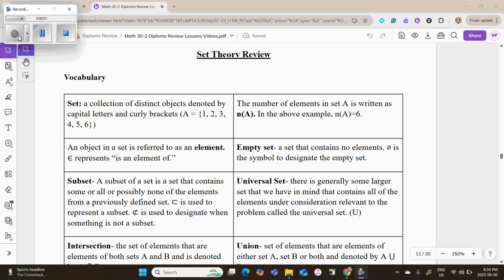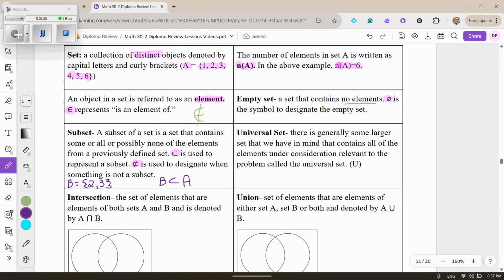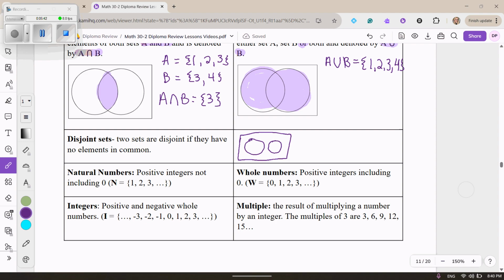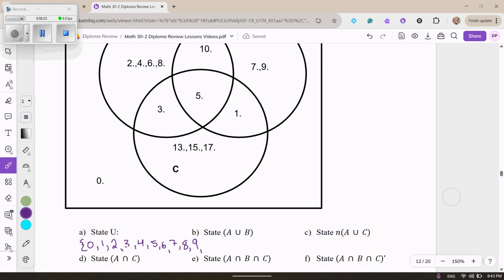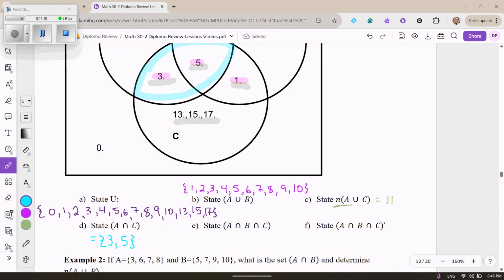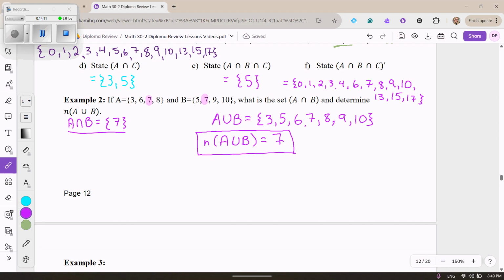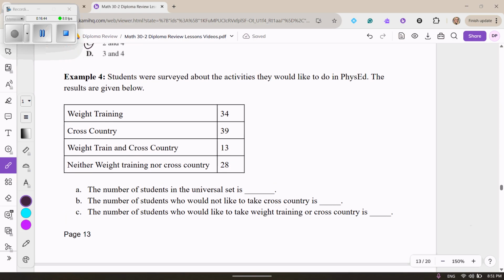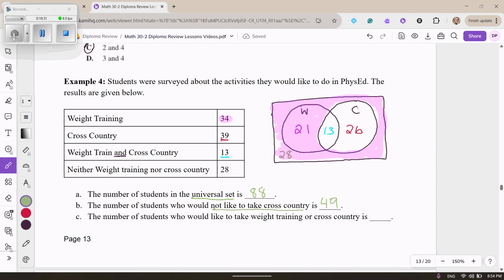Set Theory Diploma Review P1 pg 11 to pg 13